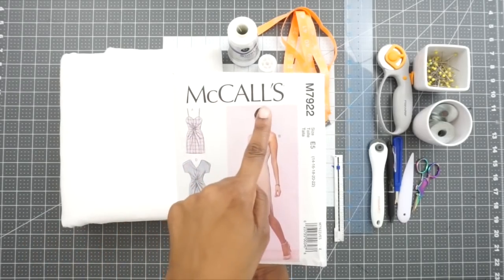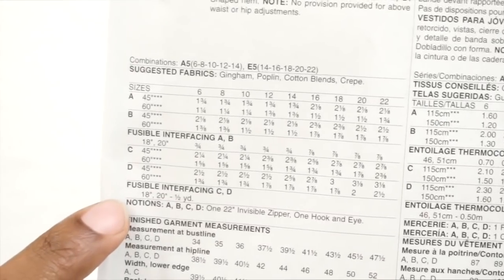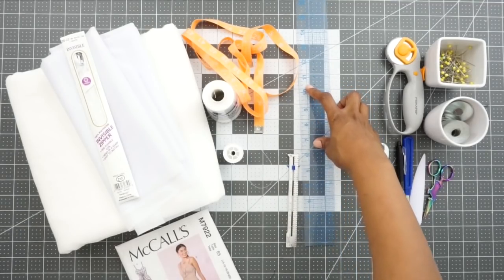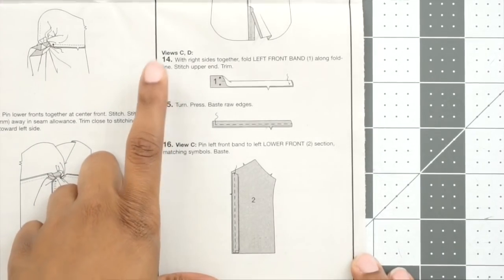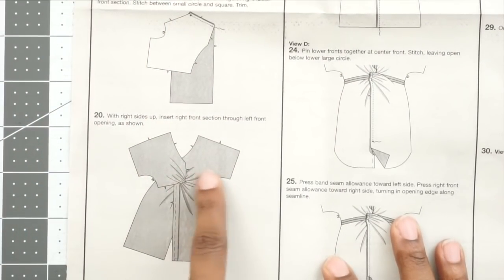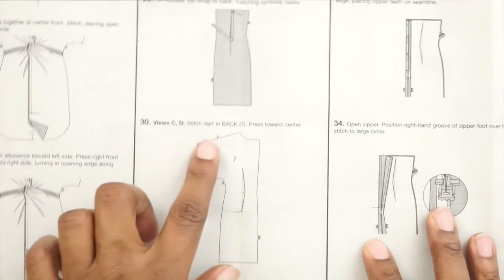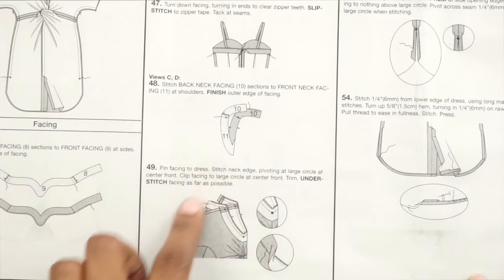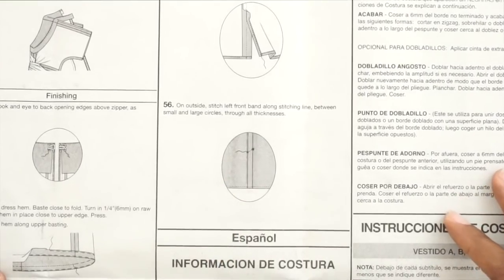PATTERN PREVIEW: MCCALLS 7922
Hi everyone! In this video, I am doing a preview of our upcoming sew along McCalls 7922! I love this pattern and I can't wait to make it! Let me know if you have questions below in the comments and don't forget to come back Friday for the sew along!

Blessings